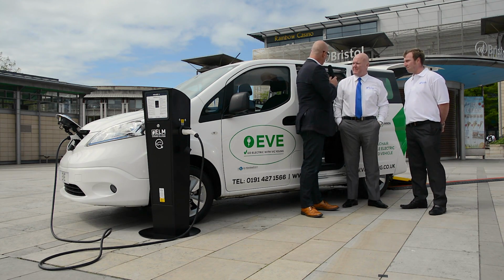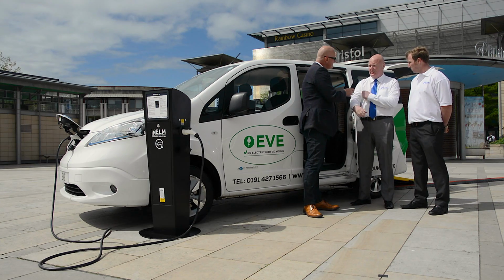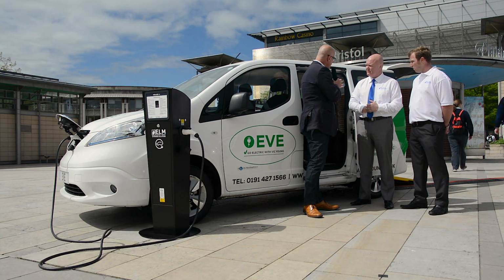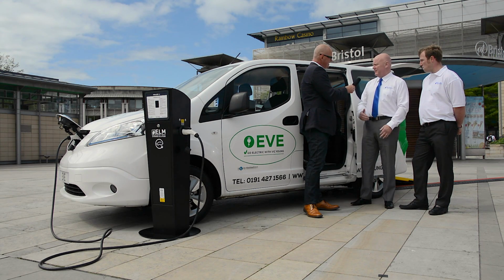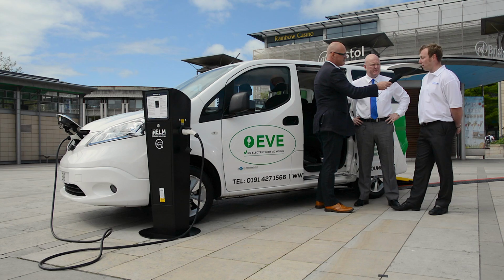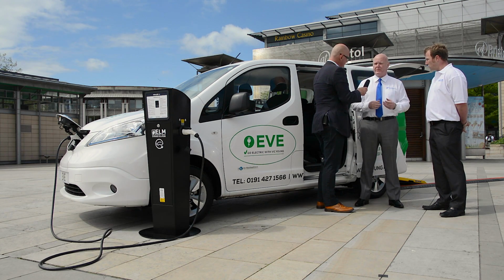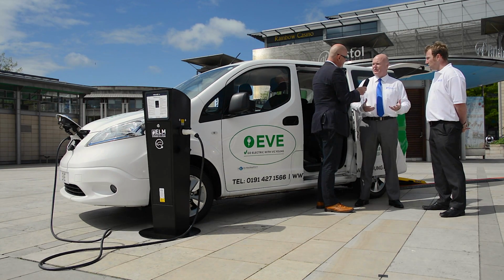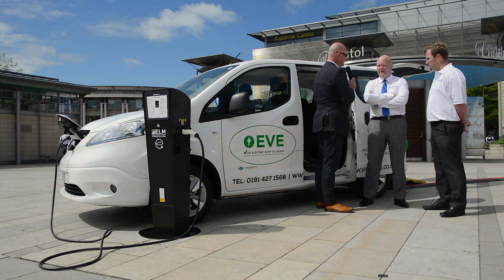Vic Young at Evolution Bristol 2015